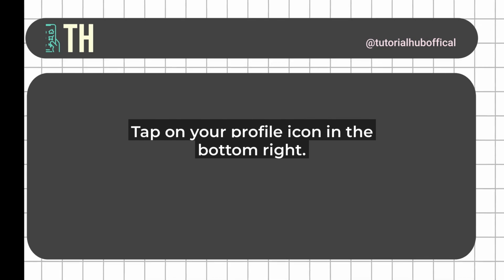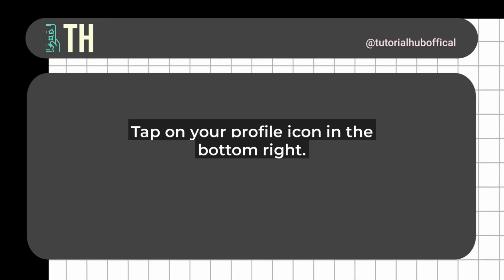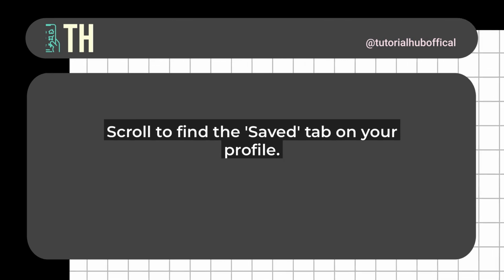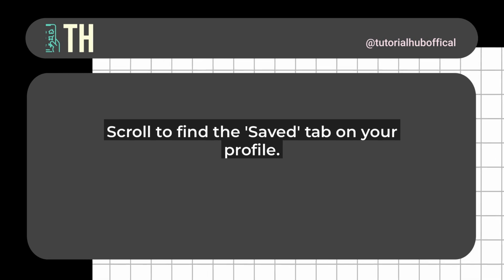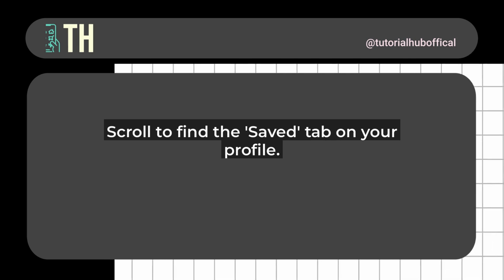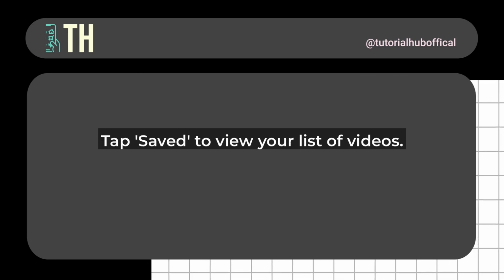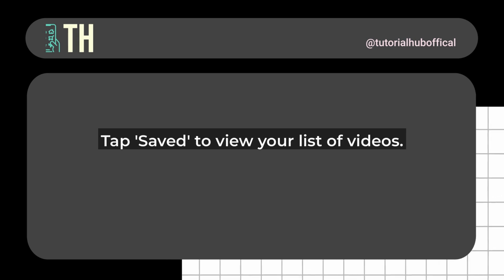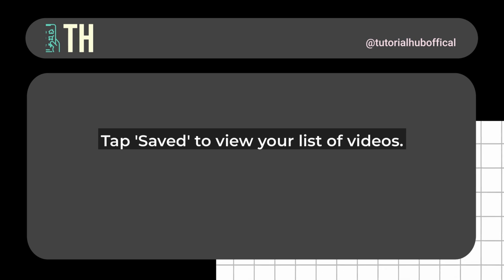How to View Saved Videos on TikTok 2025